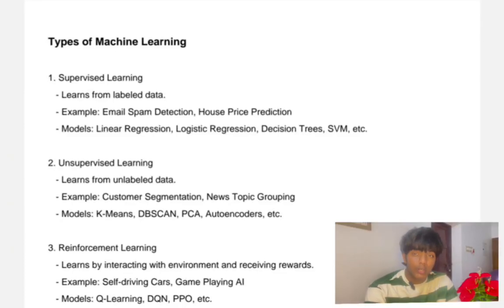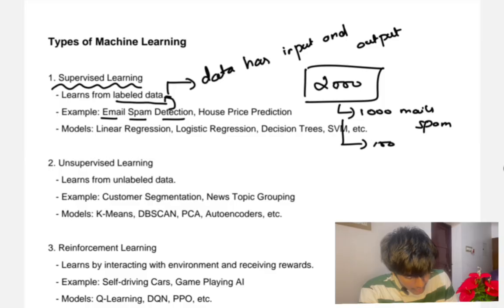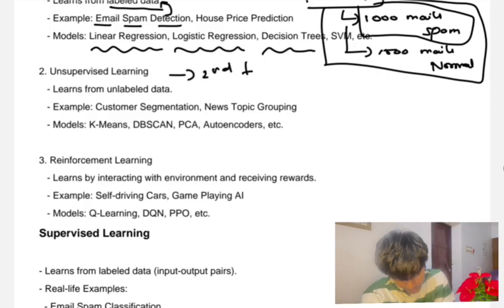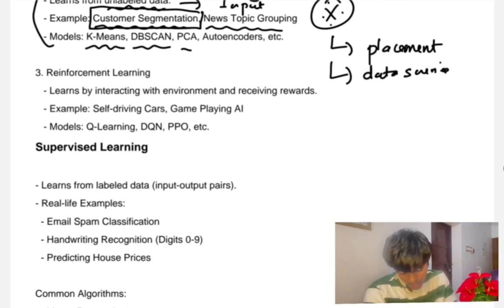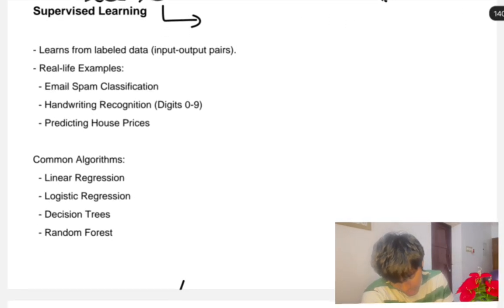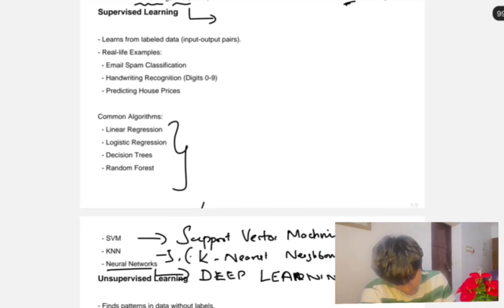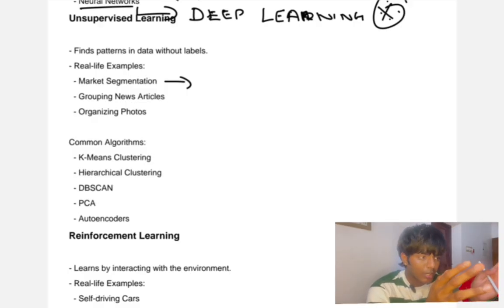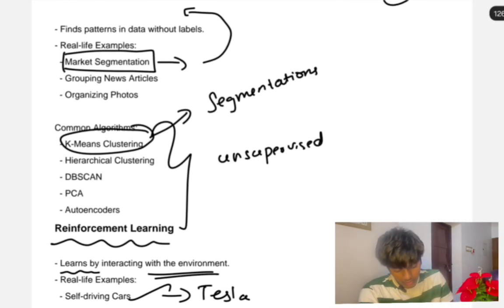What is Machine Learning? 🤖 | Types of Algorithms Explained Simply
🤖 What is Machine Learning and how do its algorithms work?
In this video, we simplify one of the most exciting topics in tech — Machine Learning (ML) — and break down the types of algorithms used, with real-life examples!

✅ You'll Learn:
• What is Machine Learning? (Explained in simple terms)
• Types of ML algorithms:
    🔹 Supervised Learning
    🔹 Unsupervised Learning
    🔹 Reinforcement Learning
• Real-life applications: Netflix, Google Maps, Instagram, and more
• Career scope and how to start learning ML

🎯 Whether you're a student, tech enthusiast, or future data scientist — this video is your friendly introduction to ML.